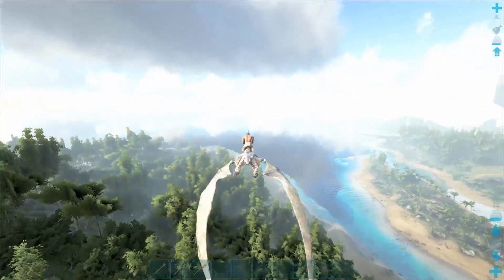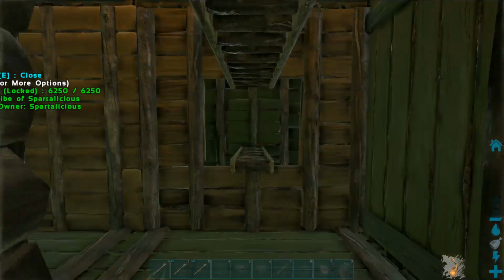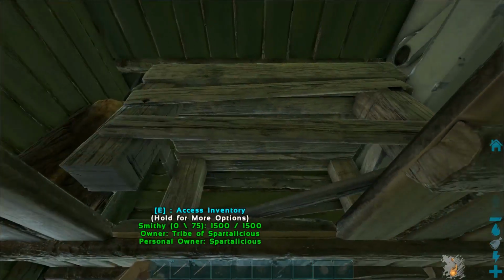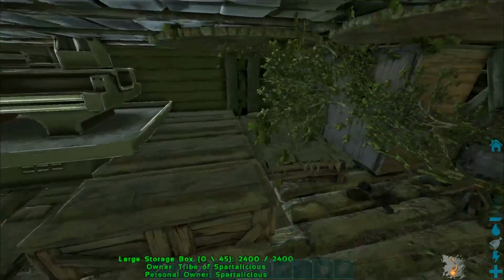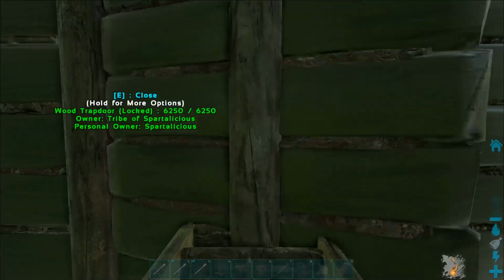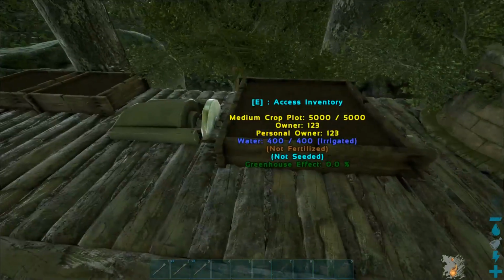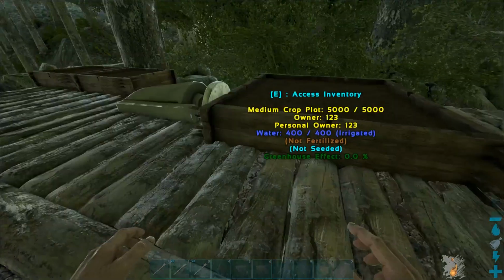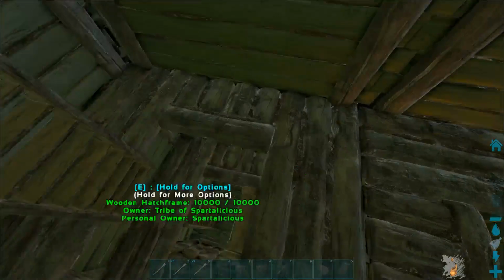Sneaky Beginner Base and How to Hide it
If you've ever played on official or any aggressive cluster, you'll know you get wiped a lot and early. This is a small 2x4 that I often build on these types of servers, so it can be replaced quickly, but is geared up enough to make explosives and get you going. It will at least be a good foundation for you to get setup properly.

The goal is to have a starter base that is fully capable but that you can rebuild as a solo player in just a couple hours. So worst case you get wiped, but you can rebuild. We don't even bother defending it. But a couple Species X to get rid of the casual noob griefer is not a bad idea.

In upcoming videos I'll expand on it, and show you what the next tier of building can look like that you will want to start defending. We'll also discuss how to hide your good loot properly (that silly underwater in reeds trick doesn't work) and slowly progress to being in a position to griefing the alphas and raiding beta tribes.

Come join the NAG cluster ! 10x Breeding and Maturation 5x everything else. No rules (besides no using exploits) pvp servers.

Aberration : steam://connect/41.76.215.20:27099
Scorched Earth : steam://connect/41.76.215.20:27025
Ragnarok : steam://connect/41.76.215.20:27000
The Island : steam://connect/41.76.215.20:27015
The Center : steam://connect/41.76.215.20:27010